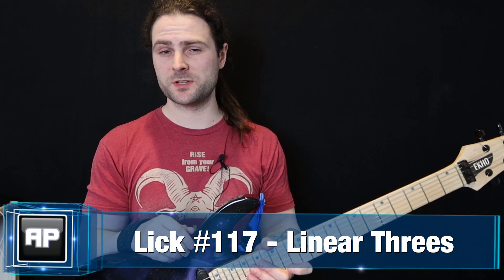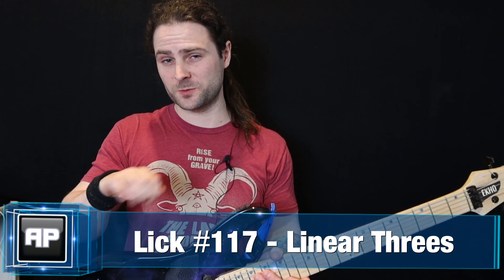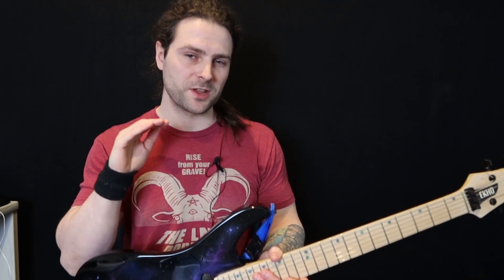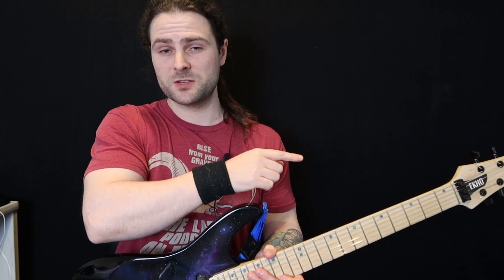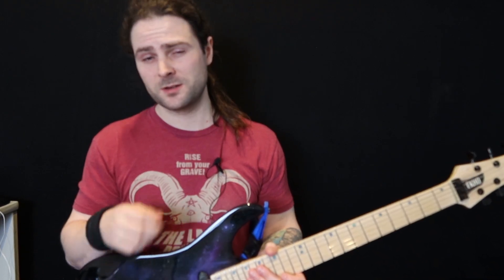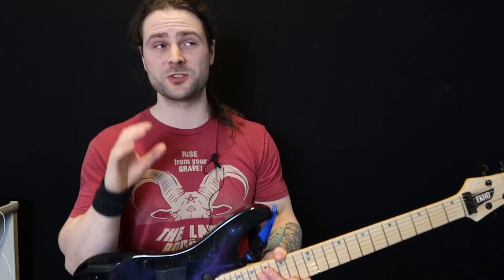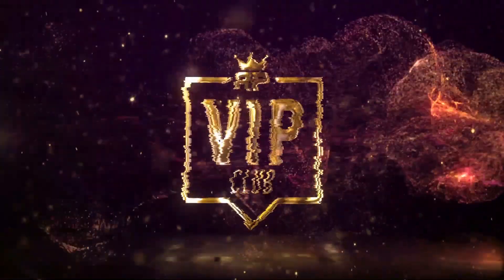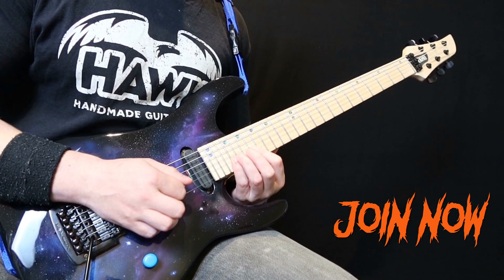Lick #117 - Linear Threes + TAB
Finally! An approachable and practical way to play the otherwise-formidable sequence of "Linear Threes"! By performing strategic pull-offs, we can remain in a DWPS the whole time (including lone DWPS-orientated-crosspicking wrist pitch motions for the notes marked with blue dots).

Become a monthly supporter, actually start learning to shred, and gain access to my VIP-only site and download area